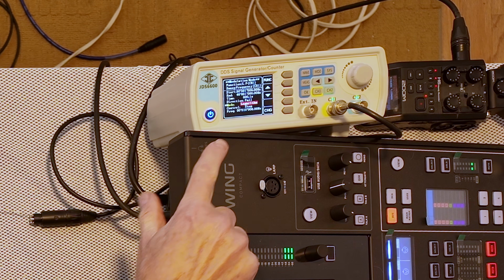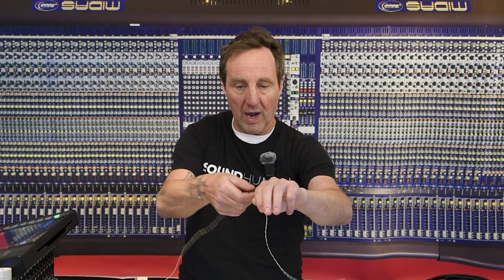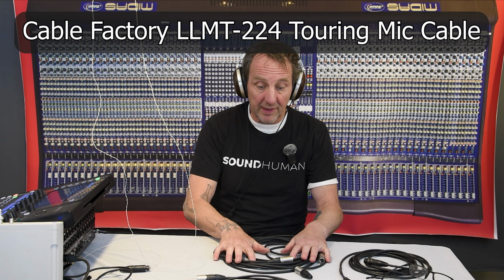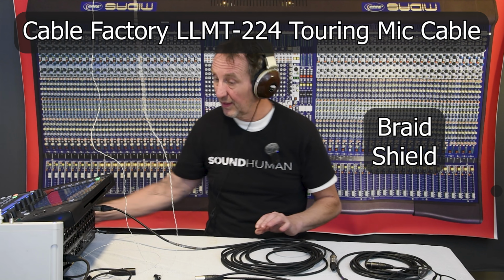Pro Audio Cable Noise Tests - Which is Best?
Cable shields don't protect from EMI! Let's test various pro audio cables and hear the impacts of EMI and RFI interreference. Which cables are best? Which shielding is best? What is the best way to reduce EMI vs RFI.